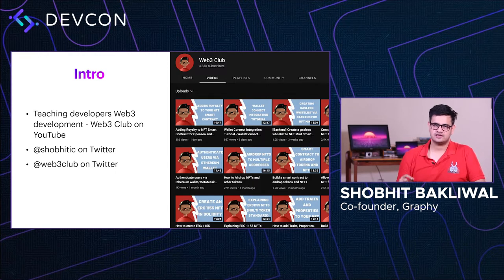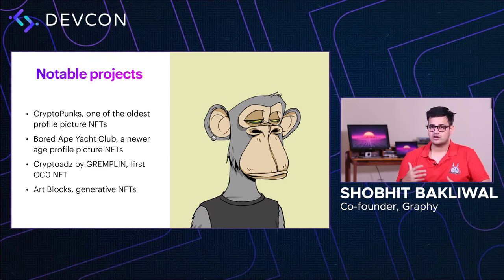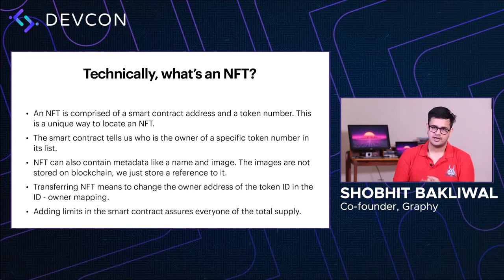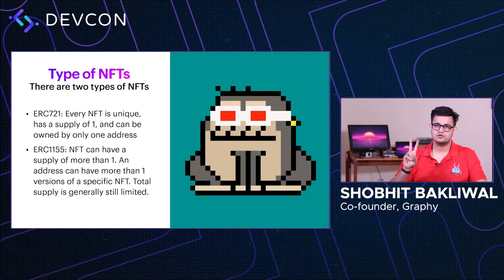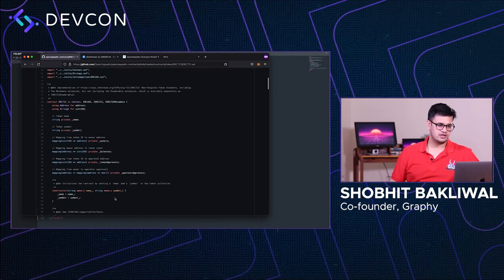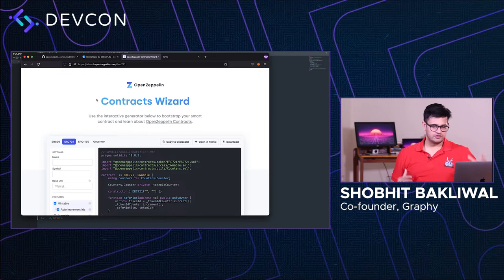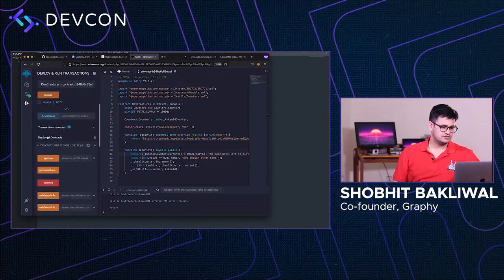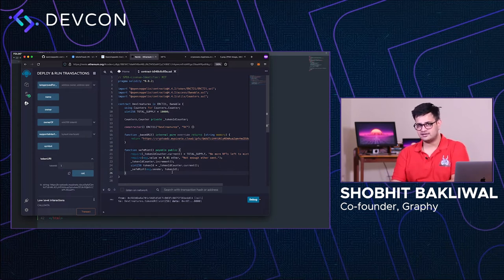How to create an NFT collection and let your users mint it | Shobhit Bakliwal | Graphy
In this session Shobhit Bakliwal, Co-founder at Graphy shares his experiences on "How to create an NFT collection and let your users mint it"